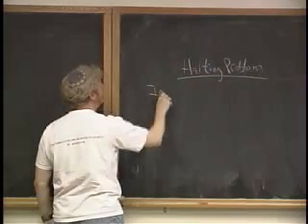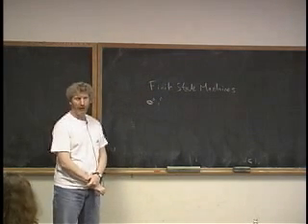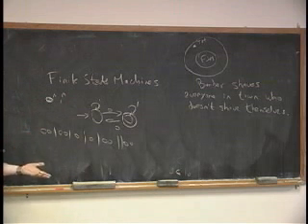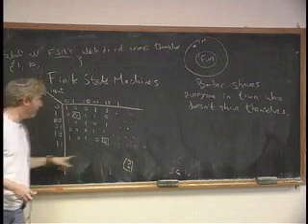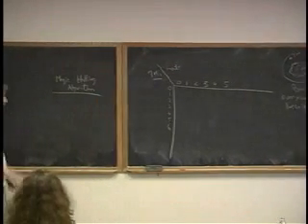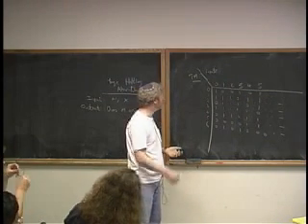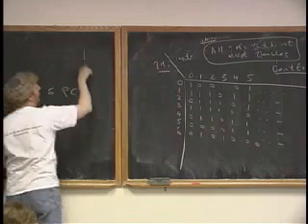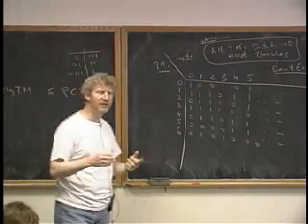The Halting Problem -18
A Shai Simonson legendary description to the fundamentals of TOC
18th in the series of TOC !!

a Must_watch​​​​​​​​ Lecture
Credits to him for such a brilliant offering in teaching!